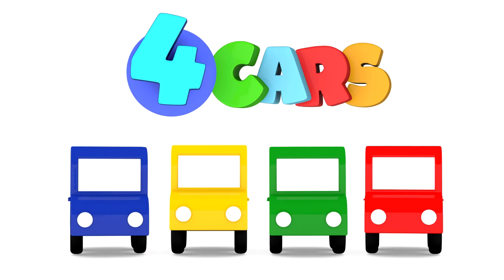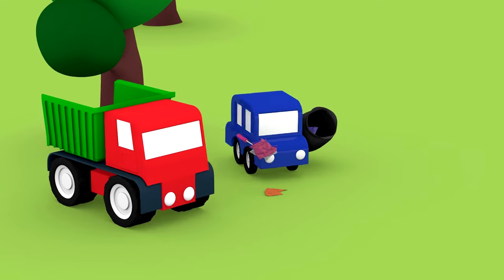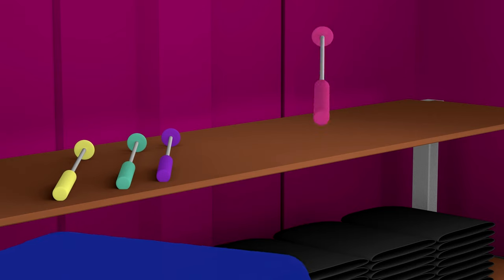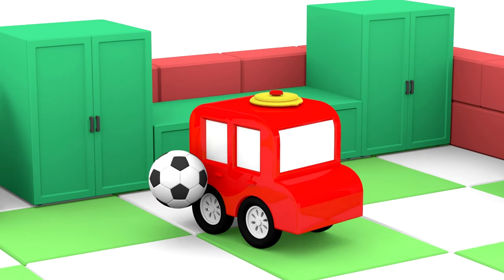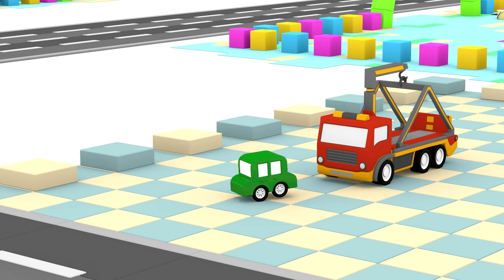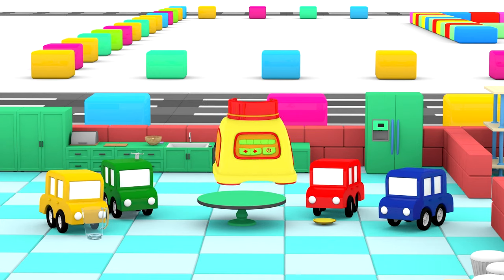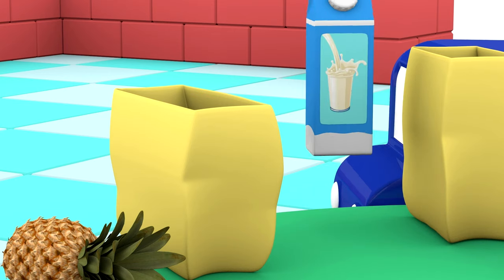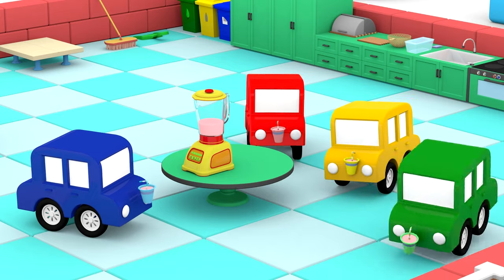STRAWBERRY SHAKE! - Cartoon Cars - Cartoons for Kids!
STRAWBERRY SHAKE! - Cartoon Cars - Cartoons for Kids! - Trains for kids

Today, the 4 Cartoon Cars must make a BLENDER! What can go wrong?
Cartoon Cars - Cartoons for Kids!

Cartoons for kids with 4 Cartoon Cars! NEW Cartoon Cars videos in Cartoons for Children.  Videos for kids with Children's Animation - Train Cartoons for kids.